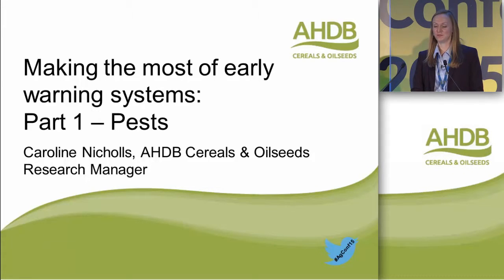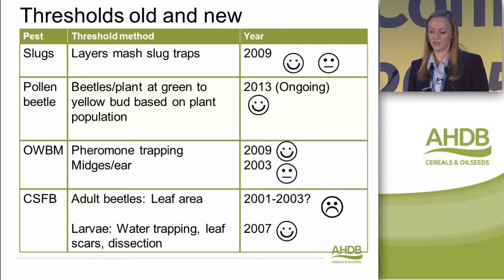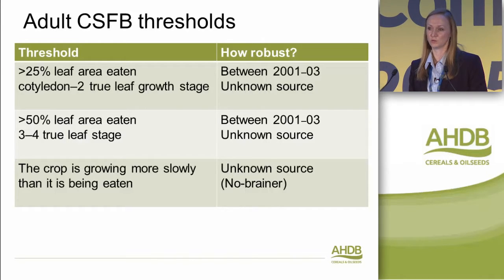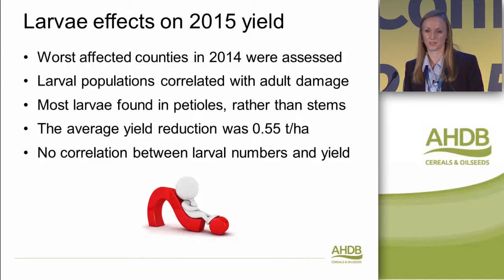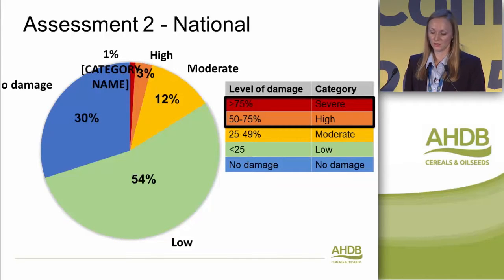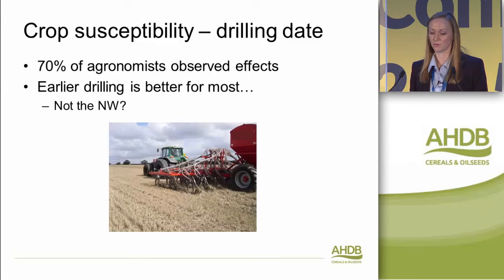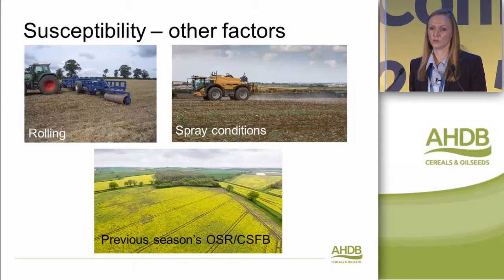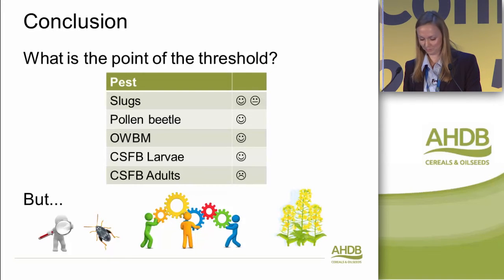Making the most of early warning systems: Part 1 - Pests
Caroline Nicholls - Research Manager, AHDB Cereals & Oilseeds

- Exploiting information to monitor and forecast hazards
- Critique of current information sources
- Advances in risk-based decision-making